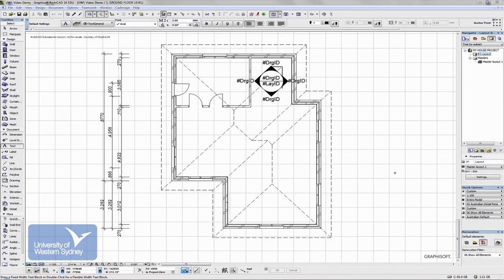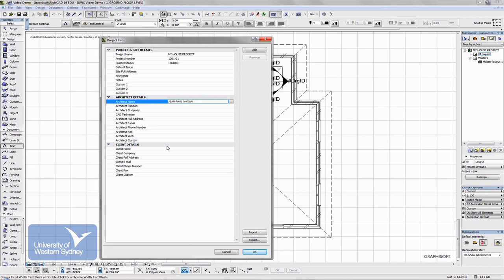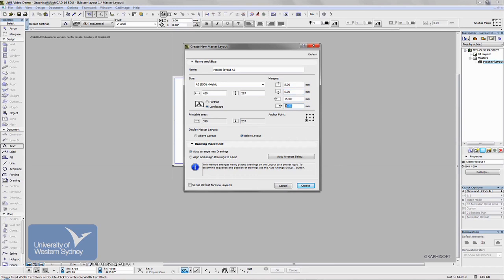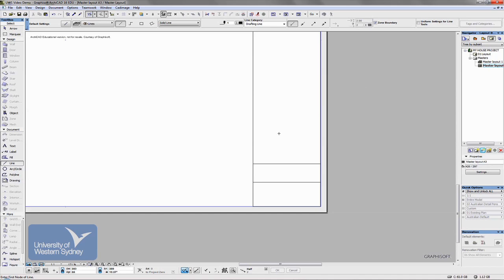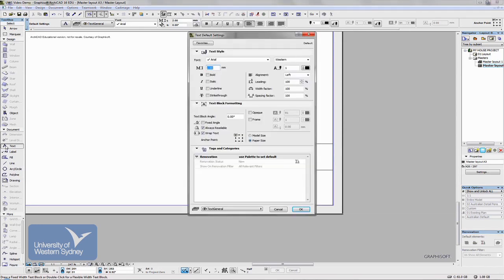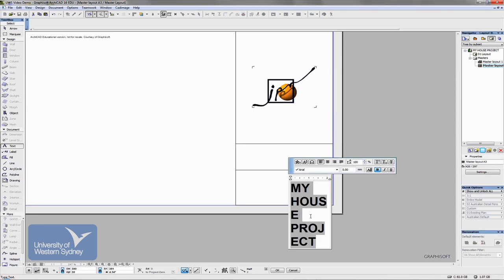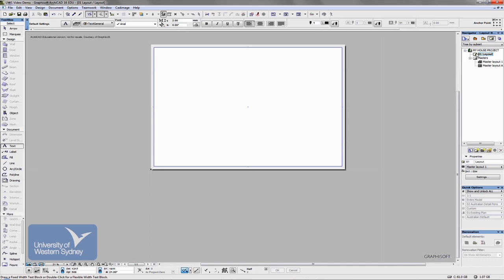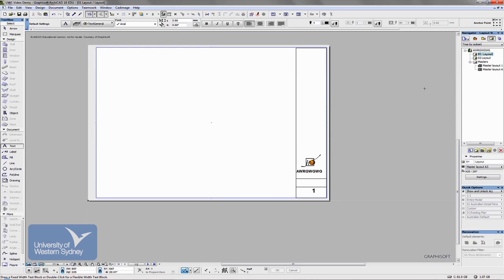ArchiCAD - Setting Up a Titleblock [Video 30]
Topic: Setting Up a Titleblock